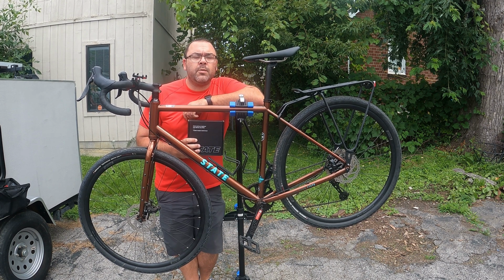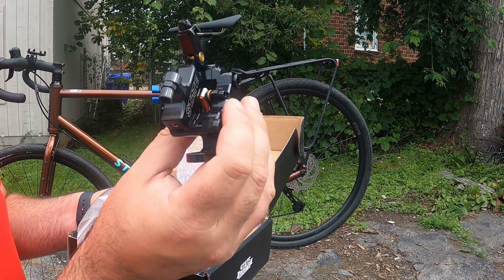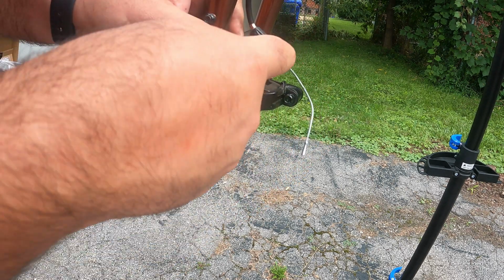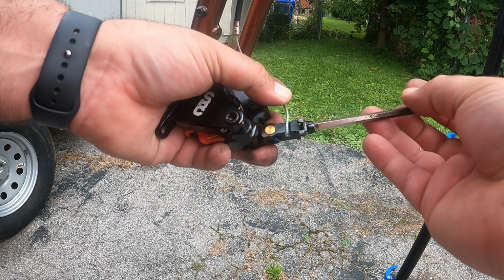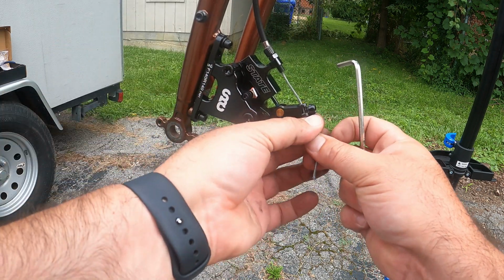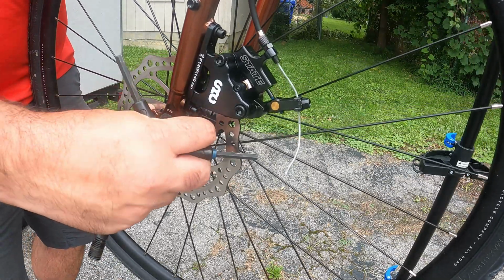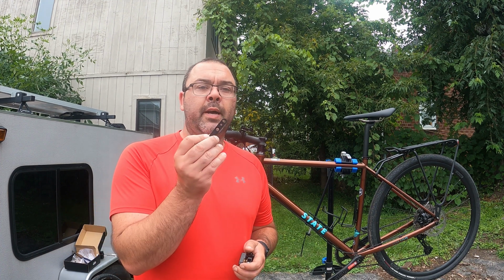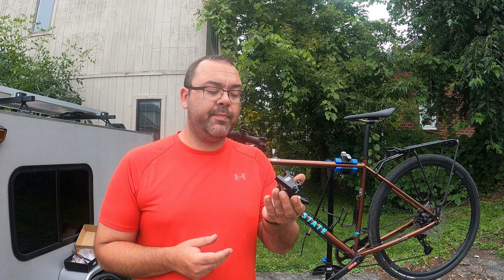State Bicycle Co Failed Install of Cable Pull Hydraulic Brakes 4130 All Road Gravel Bike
State Bicycle Co 4130 All-Road Gravel Bikes - I Ran into a Major Issue installing the new Cable over Hydraulic Brakes Provided by State Bicycle Co.

State 4130 All-Road is a drop-bar steel gravel bike with clearance for big tires, lots of mounting options, and your choice of 650b or 700c wheels, all for just $900

CRANK
state Bicycle Co. All-Road 1 Forged 7075 Aluminum Crank Arm Length:
Xs & small – 165mm Medium – 170mm
Large – 175mm
FORK
4130 Chromoly steel 11/8” threadless steerer
FRAME
4130 Chromoly steel
HANDLEBARS
state Bicycle Co. - All Road drop Bars Aluminum 18 dEGREE W500/420MM
Os31.8 stem Black
Riser Version: state Bicycle Co. - 6061 Black Label Riser Bars
HEADSET
FsA Zs-4d 11/8” threadless
HUBS
sealed Bearing
Front: 12*100 tHRU-AXLE Rear: 12*142 tHRU-AXLE 6- Bolt
MISC
tire Clearance Frame (650 / 700) : 53c / 45c M12 thread Pitch
tire Clearance Rim (650 / 700): 47-53c / 28-52c
PEDALS
Platform Pedal
SADDLE
state All-Road Polyurethane steel Rails
SEAT POST CLAMP
Aluminum diameter: 29.5mm
SHIFTER/RD
state Bicycle Co. All-Road 1 1x11 (trigger on Riser Version)
SPOKES
14G stainless steel
STEM
Alloy 3d Forged
Clamp diameter: 31.8mm
Length: Xs/s: 90mm, M: 100mm, L: 110mm Riser Version: 60mm
Rise: +/- 7 degree
THRU-AXLE
M12 thread Pitch
125mm front / 162mm rear
TIRES
700c: Vittoria terreno Zero 38c (tubeless) 650b: Vittoria Barzo 2.1”
WHEELS
Aluminum Wheel set (650b / 700c)
Rim depth: 24mm
Rim Width: 19mm (internal) / 24mm (external)
tUBELEss CAPABLE 28H dOUBLE WALL
PARTS WEIGHTS
Bars
BB
Crank Pedals Saddle Wheels 650 Wheels 700
15.1 oz / 429g 3.7oz / 105g 1lb 13oz / 839g 470g
11.6oz / 328g
Front: 1lb 14oz / Back: 2lbs 8oz Front: 2lb / Back: 2lb 9oz
Frame Set Weights (all sizes)
size Frame Xs 5lb 4oz s 5lb 5oz M 5lb 10oz L 5lb 12oz
Fork
2lb 13oz 2lb 13oz 2lb 14oz 2lb 14oz